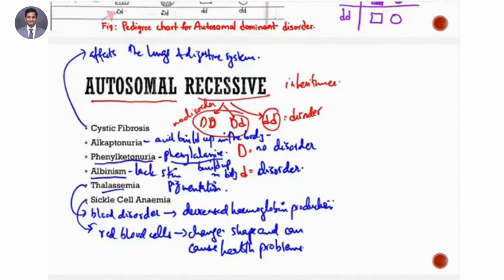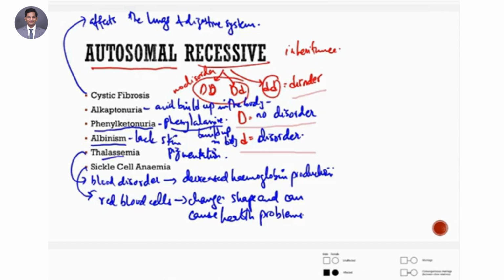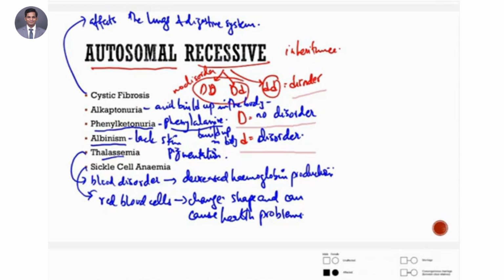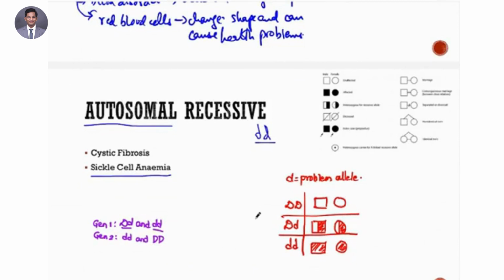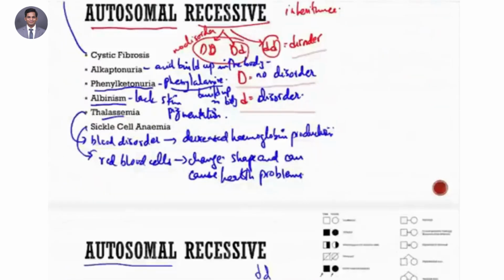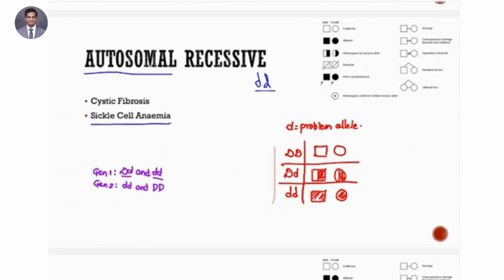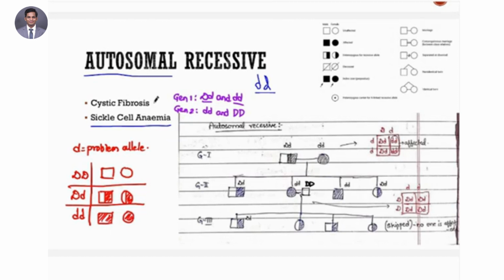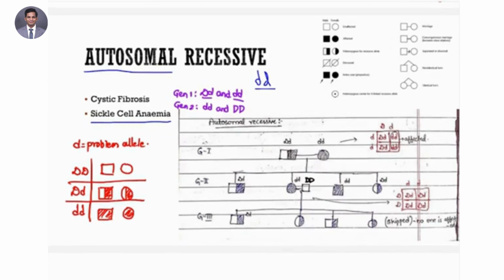Inheritance Autosomal Recessive Disorders | Pedigree Analysis Part - 2 | Learn with Nataraj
Welcome to Learn with Nataraj, your one-stop destination for comprehensive and engaging content to help you conquer the UPSC Examination. Through this YouTube channel Nataraj sir will be providing valuable insights, guidance, and knowledge to aspiring student.

To enroll in our Anthropology Course or for any guidance,

Let us be your trusted companion on your path to success.